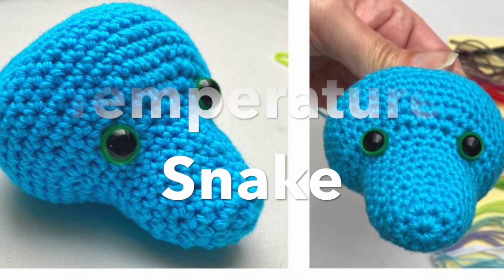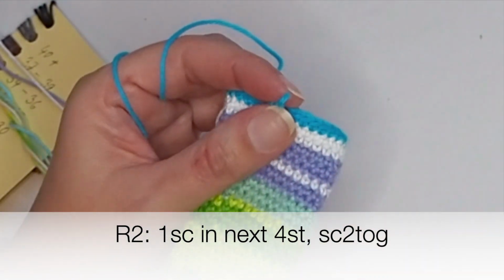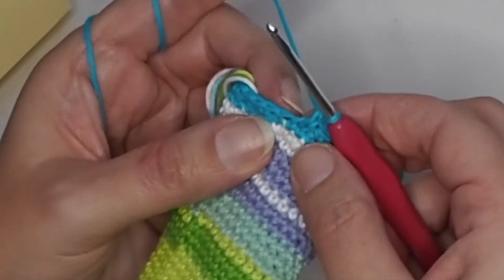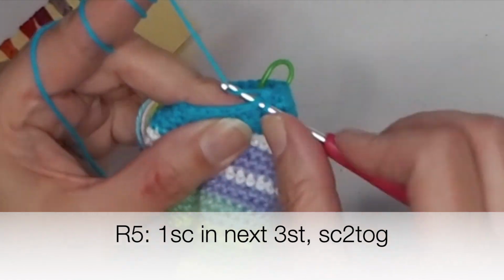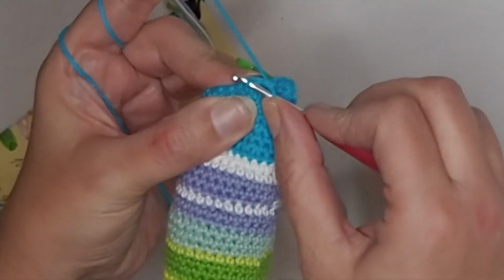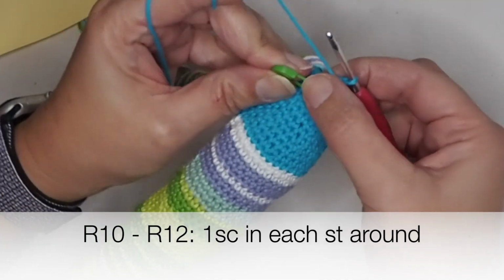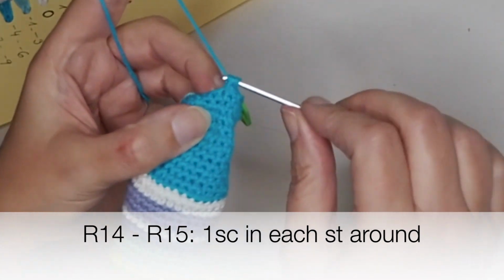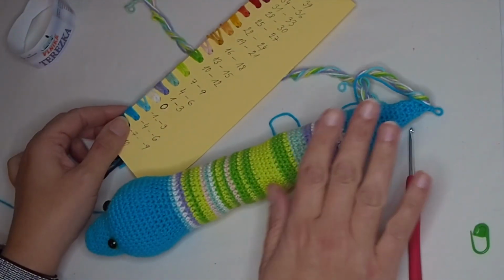How to finish your Unique and Fun Temperature SNAKE. FREE project sheets and written pattern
💗 Your support directly enables me to create more free video tutorials and patterns for our crochet community!
Here are two ways you can contribute:
Thanks a million, my crochet friends! Wishing you joy and color through yarn. I truly believe in the magic of creativity.

Hello My Crochet Friends!
Have you heard of crocheting temperature projects? You've probably seen them on Pinterest and Instagram and now it's time make your own!
You can make temperature blankets, Afghans or pillows, or temperature scarves and shawls or bags and many more, where you crochet one row per day to represent the temperature that day.

It’s like a weather journal made from yarn! What you do is record the temperature each day during a period of time you choose.
Each range of temperatures has a color of yarn associated with it.
You simply crochet a row for the corresponding color each day!

And you will end up with a gorgeous record of what the weather was doing for 365 days!

I prepared for you the Temperature Snake project – this is an amigurumi-style toy concept!
After crocheting the amigurumi head for your snake, its body will progress throughout the year, with one stripe per day representing the temperature of that day. You can choose to crochet minimum, maximum, average or any day’s time temperature (noon, morning, evening etc.)

I’ll show you how to create temperature range and how to choose a temperature range colors for your climate, and how to design a color scheme with your favorite amigurumi yarns. You can choose to use a traditional color scheme with a range of blues and whites for cool temperatures in winter, greens and yellows as the days warm up in spring, and hot pinks and reds for summer or to create an original one as per your choice.
You can start right now, at the beginning of New Year or anytime during the year.

I started at the end of December – this is my youngest son birthday and I decided to create the temperature snake for his 10th Birthday in 2023!

Let’s start with selecting your color scheme, buying your yarn, and making your snake’s head, so you’ll be ready to get going with the temperature stripes as soon as 2023 arrives or anytime when YOUR DATE arrives.
New Year Start: You can start your temperature SNAKE on the official start date of Jan 1st. This is the first day you’ll start logging the daily temperature.

And you don’t need to crochet every day, provided you either keep a note of the temperature, or use a temperatures website where you can find temperature information as well.

Anytime or Late Start: If you jump into this project later, you can either catch up on the days you missed, or choose your time range starting later than Jan 1st – it’s up to you!

You can make a snake for a whole year (you’ll end up with a large one) or you could do one for a period of time:

a first year of your baby
a school or university seasons
a pregnancy
one year from birthday to birthday
or important event in your life.

The Temperature Snake will be a big fun for you!